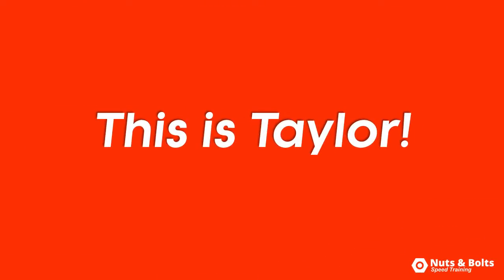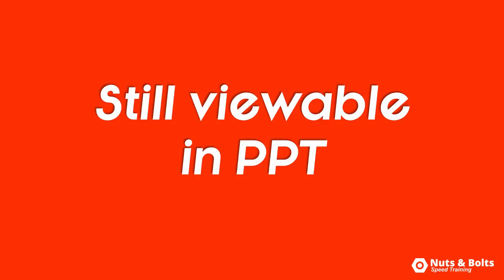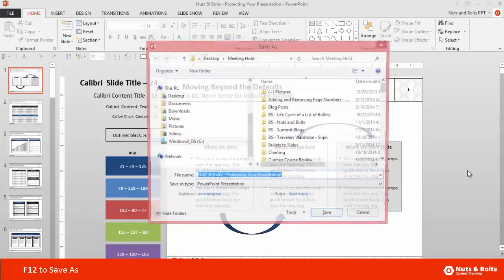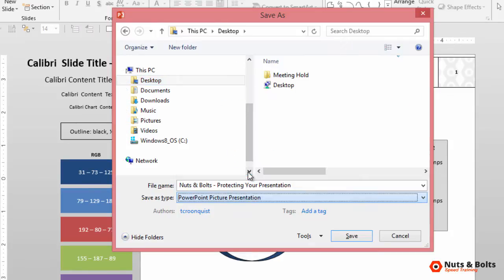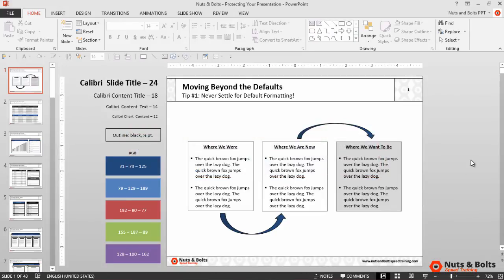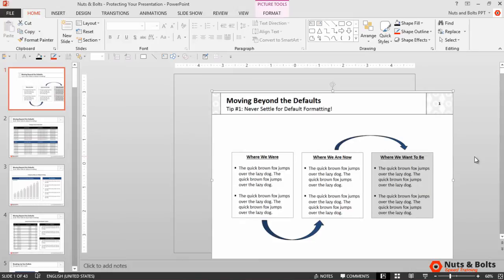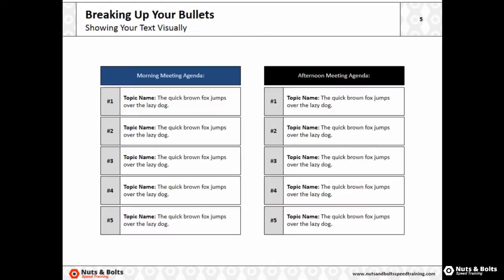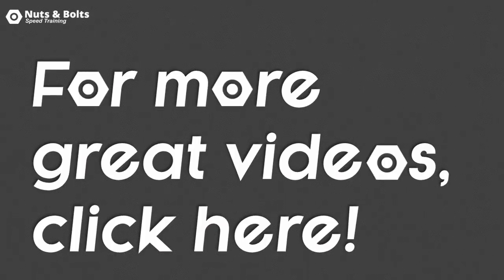How to Protect a PowerPoint Presentation (Pre-PowerPoint 2016)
Learn how to protect a PowerPoint presentation from editing by creating a PowerPoint picture presentation. This locks your slides down so that someone cannot easily steal your information.

If you want to protect your presentation by converting your PowerPoint into a PDF (for free), see the detailed blog post below.

The fastest way to protect your presentation to lock people out of editing your content, is the Picture Presentation file format. This has two distinct advantages:

#1: It locks all of the slides in your presentation by turning them into pictures (that way someone cannot steal your information).

#2: Although all your content is locked as pictures, your content is still in antive PowerPoint slides. That means someone can still run it as a normal PPT presentation slide show.

Although this is the fastest way to lock down your content, it does increase the size of your presentation.

If you are looking for a smaller file size, see our other tutorial for how to export your slides as a picture, and rebuild your presentation using the Photo Album command.